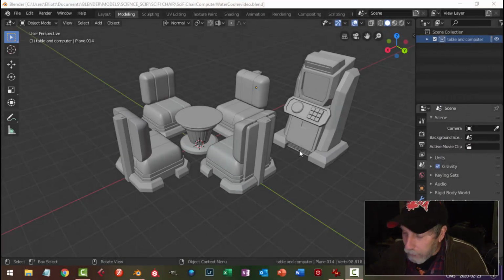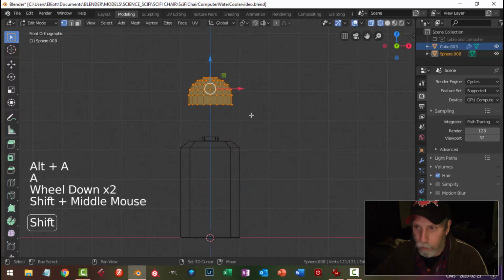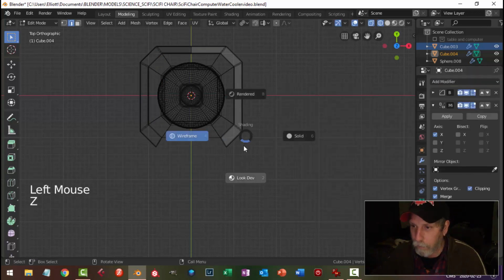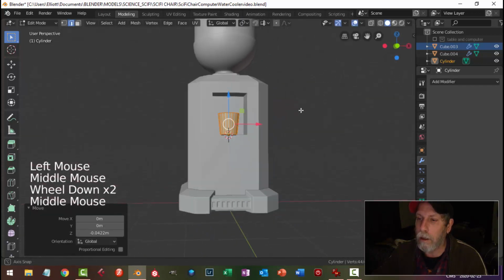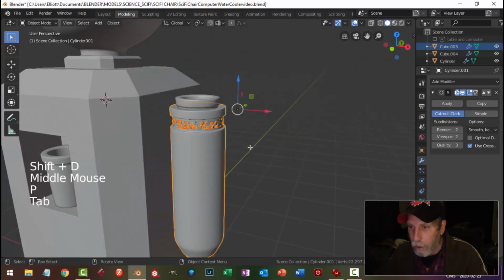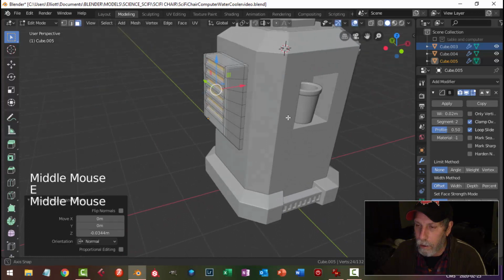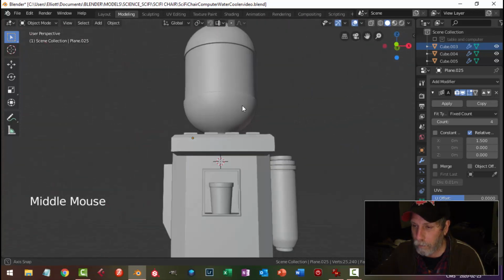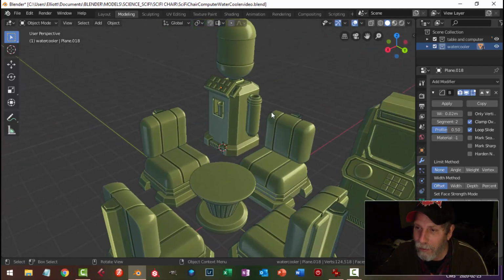Blender 2.8: Modeling a SciFi Water Cooler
Finally back to modeling ... here is a scifi water cooler to go with the chairs and computer modeled in previous videos.  Hope you like it and thanks for being patient while I worked on other projects.